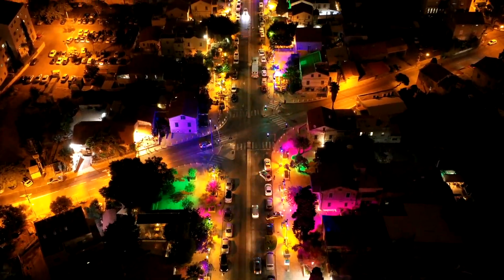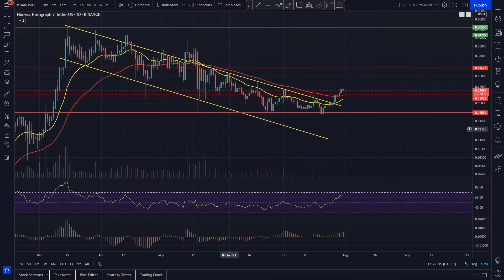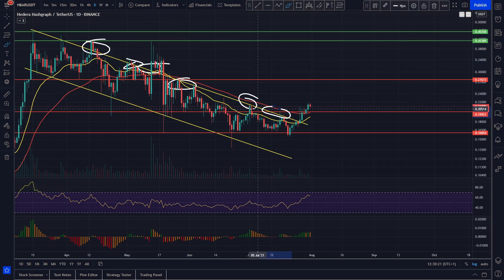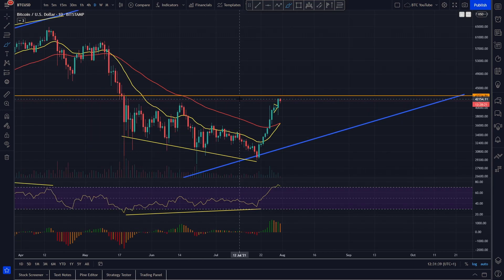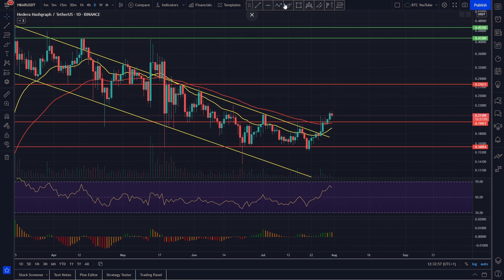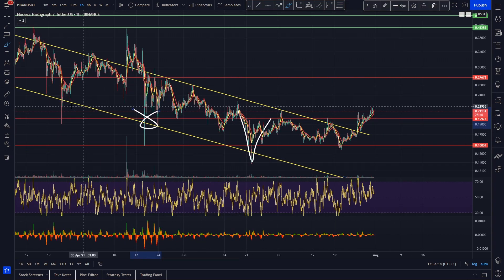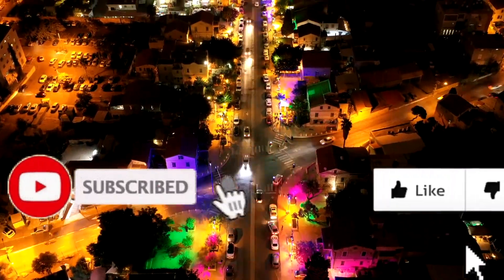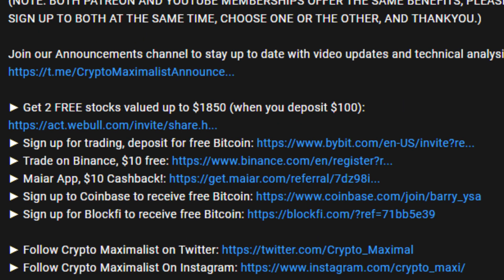HEDERA HASHGRAPH HEADING UP!? | HBAR PRICE PREDICTION 2021 | HBAR ANALYSIS